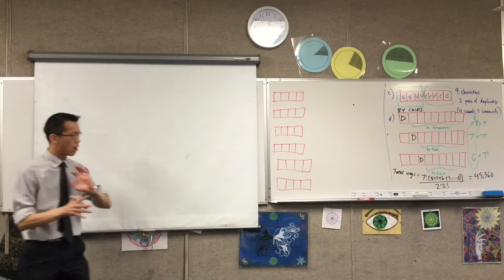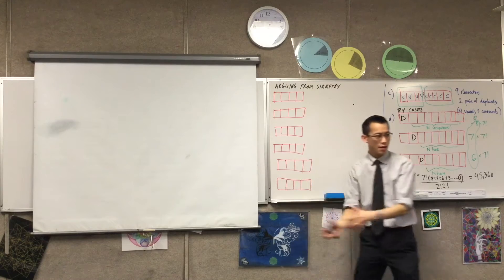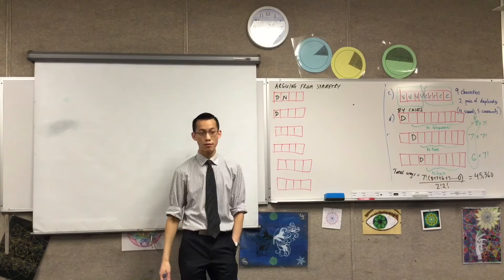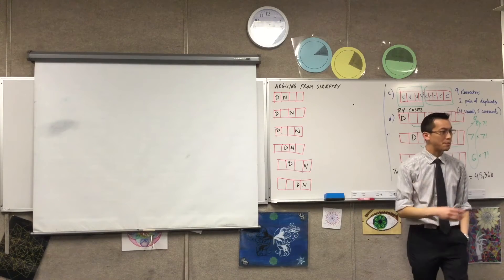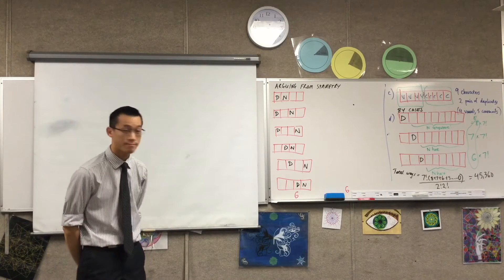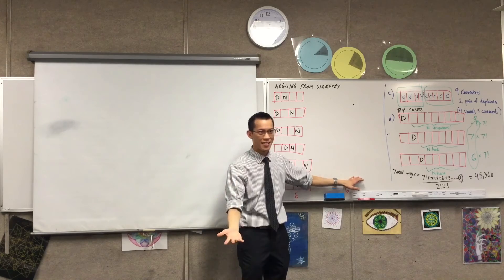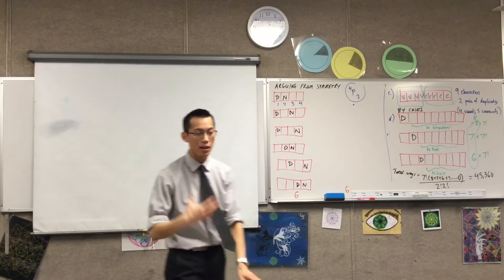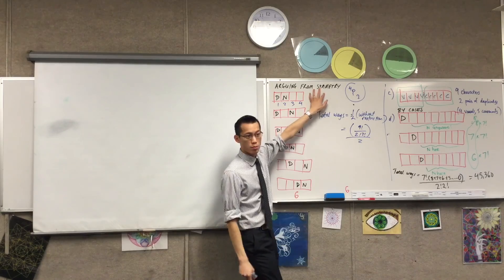Arrangement and Counting Methods (3 of 4: Drawing an argument from symmetry)